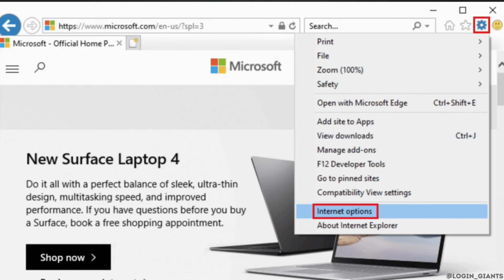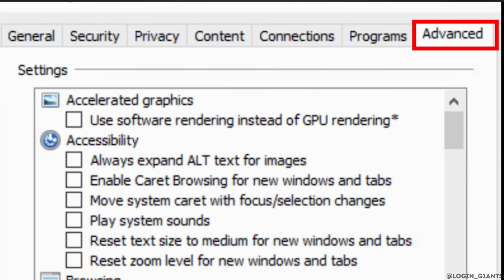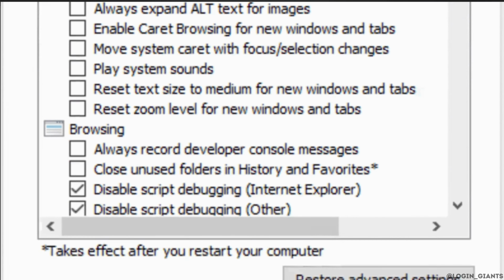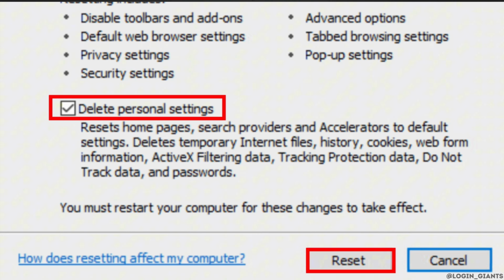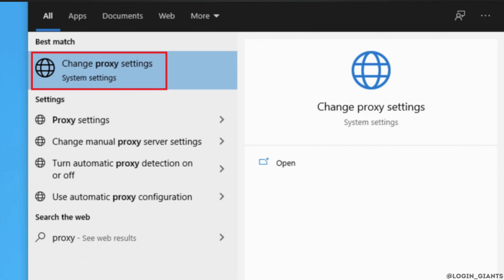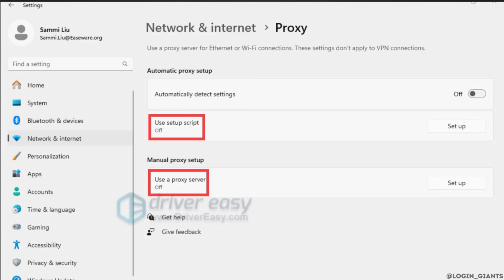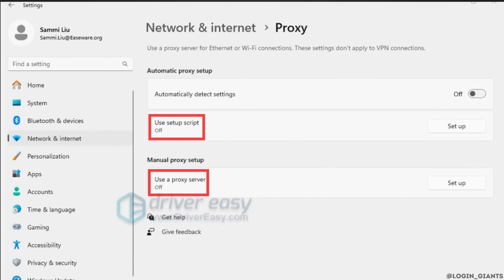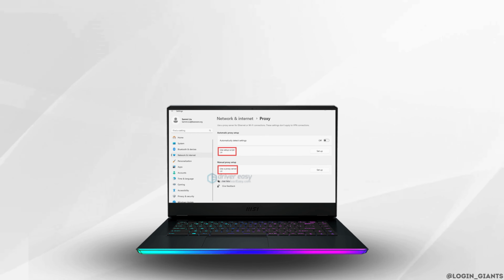How to Fix Roblox Not Launching (Updated Guide) - PC/Laptop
🎮🛠️ Fixing Roblox Not Launching (Updated Guide) - PC/Laptop

Encountering issues with Roblox not launching on your PC or laptop? Our updated guide provides you with effective solutions to troubleshoot and resolve this problem, ensuring you can enjoy playing Roblox without any hindrance.

In this guide:
0:00 - Introduction
0:05 - How to Fix Roblox Not Launching (Updated Guide) - PC/Laptop

Unlock the process of fixing Roblox not launching on your PC or laptop with our step-by-step instructions. Whether you need to update Roblox, check system requirements, or troubleshoot compatibility issues, we'll walk you through the steps to get Roblox running smoothly again.

Get back to gaming on Roblox without any launch issues with our updated guide for PC and laptop users!